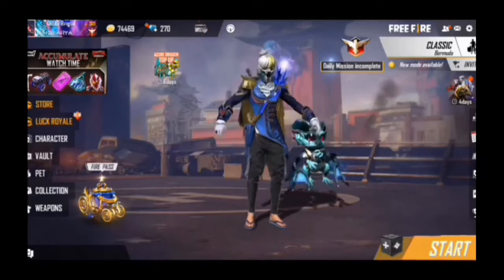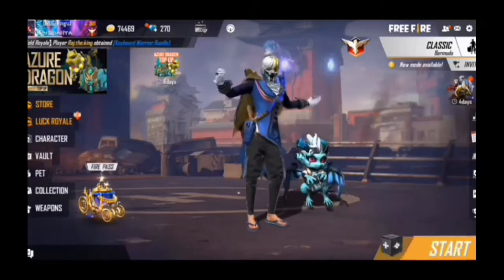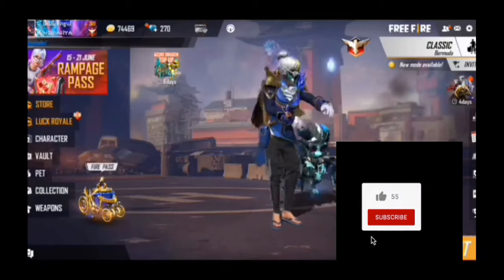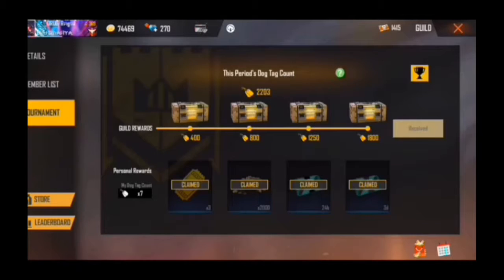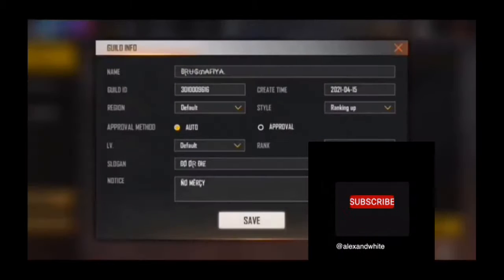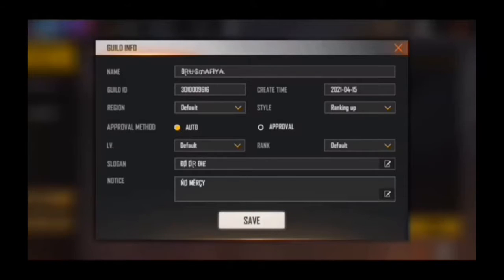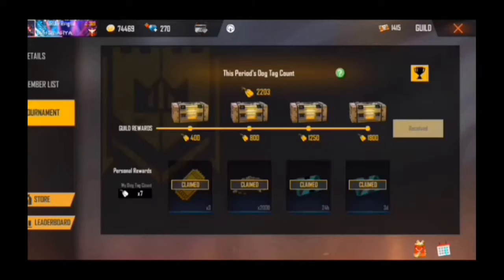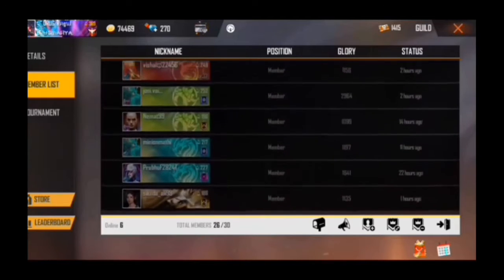NO.1 GUILD JION NOW ...NO MISSED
GUILD NAME: DRUG MAFIYA

GUILD LEVEL:. 3